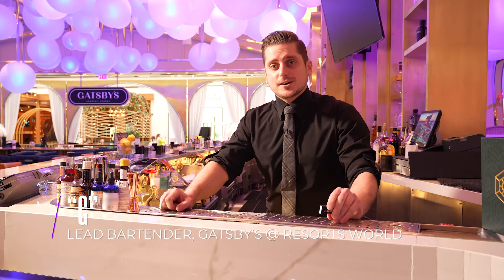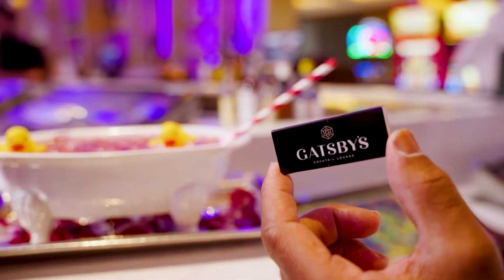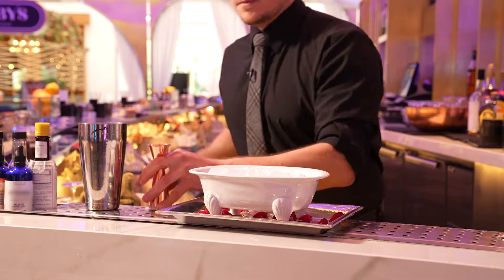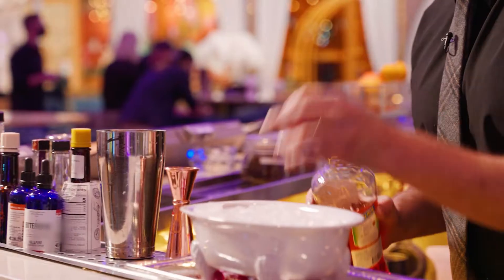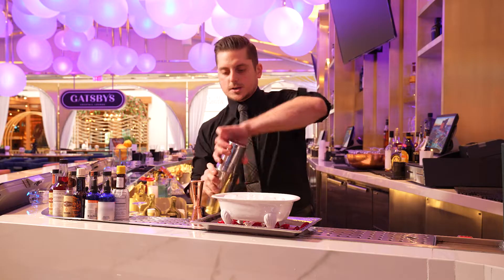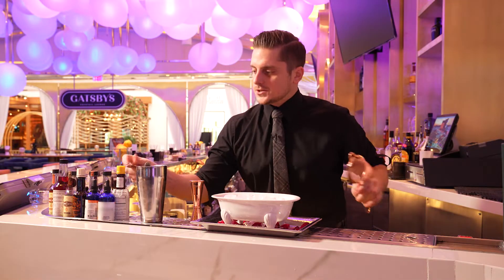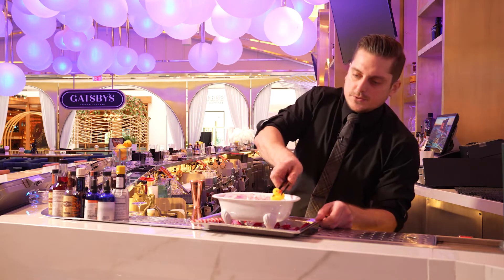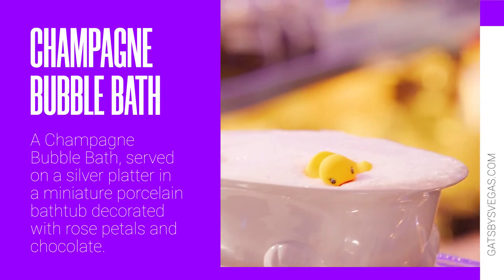Exclusive Cocktails Await in Las Vegas | Must-Visit Vegas Bar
Las Vegas is known for its vibrant nightlife scene, and the city’s craft-cocktail offerings at its bars and lounges are truly elevating the drinking experience. From hidden speakeasies like The Laundry Room to upscale establishments, Las Vegas has become a destination for cocktail enthusiasts seeking innovative and expertly crafted libations.

Here’s a few must-visit Vegas bars to add to your list! Want to know a Vegas hack? Look for a branded matchbook at Gatsby’s inside Resorts World Las Vegas to access a secret cocktail menu full of imagination-inspired cocktails. More tips within the video!

For more Vegas tips and things to do, head over and book your next trip.